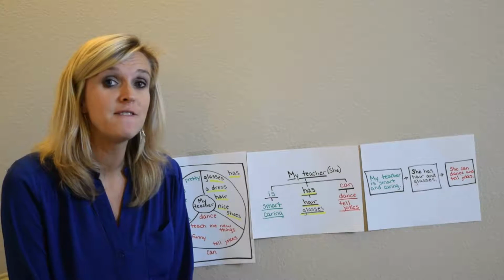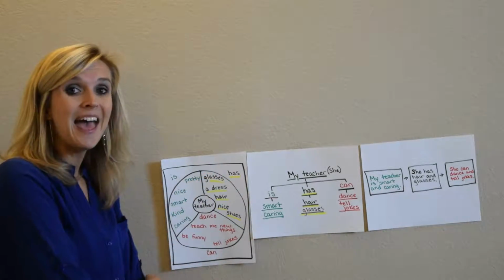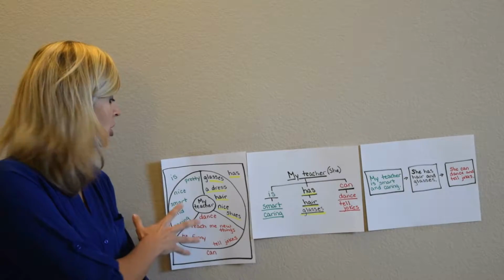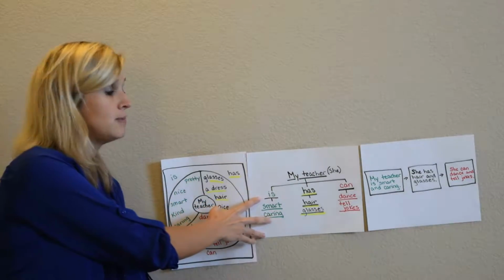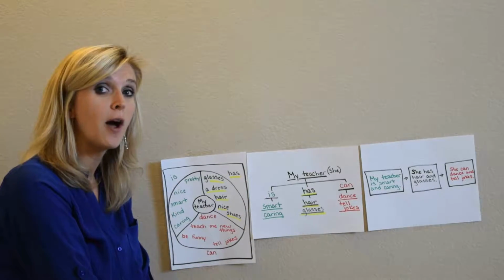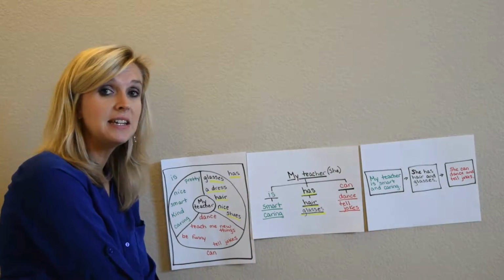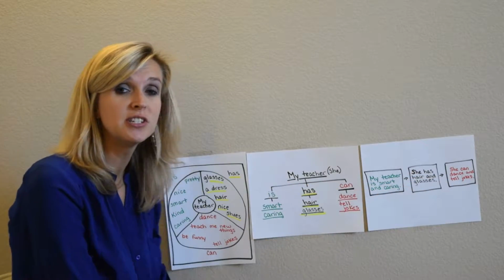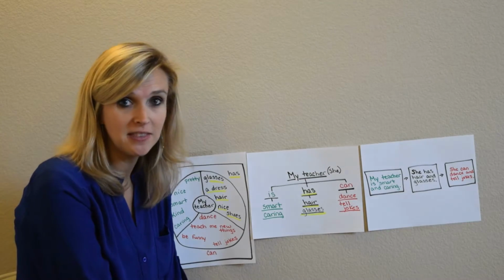Narrative Writing Planning